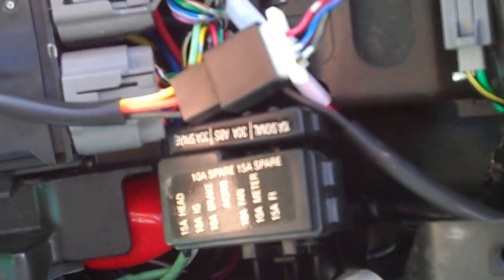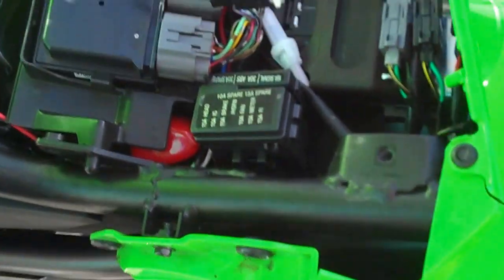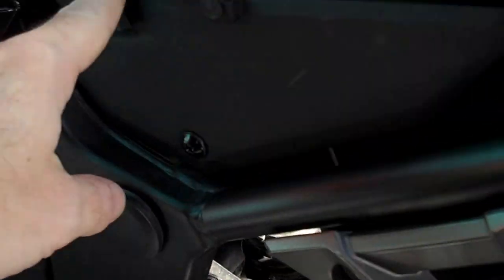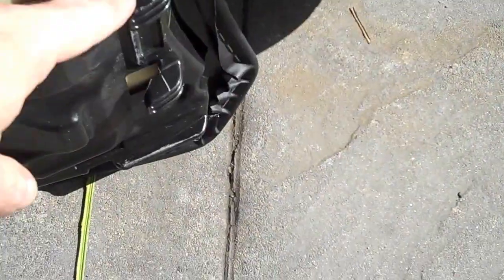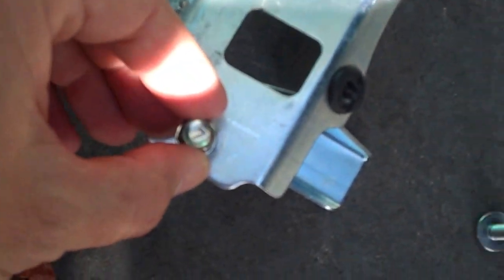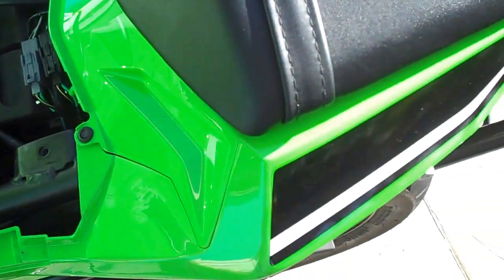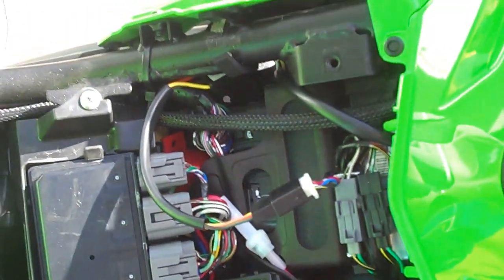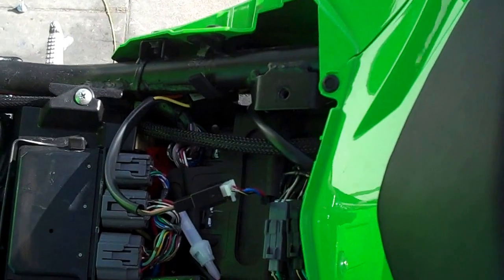Kawasaki Ninja 300 Plug n play Brake Modulator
Install notes on Vizi-tec "supabrake" plug n play brake light modulator